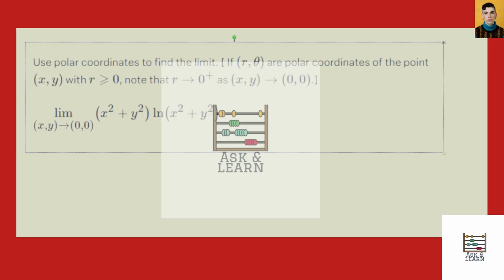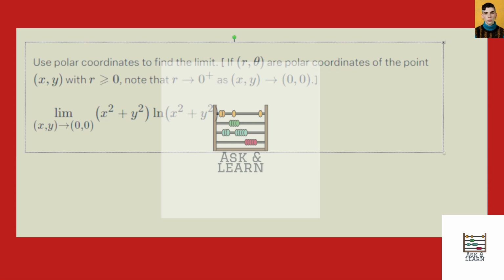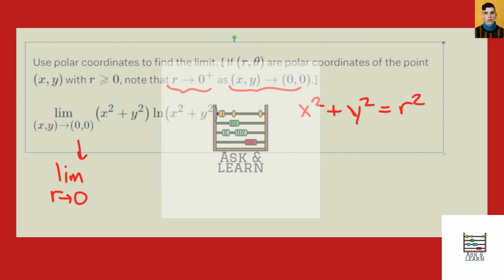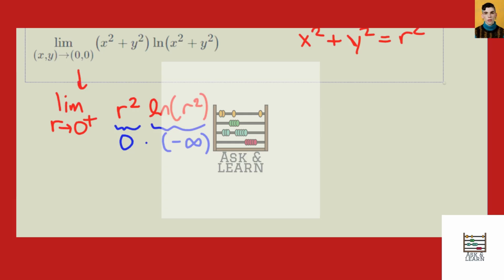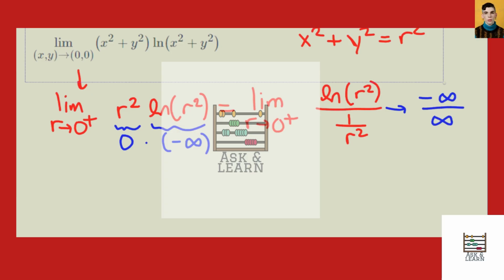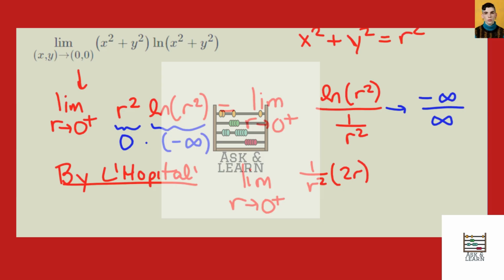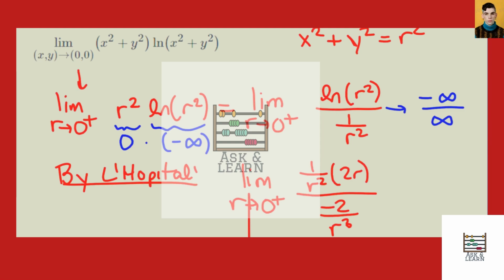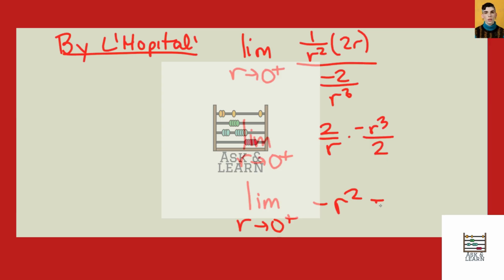Use polar coordinates to find the limit. [ If are polar coordinates of the point with , note that as